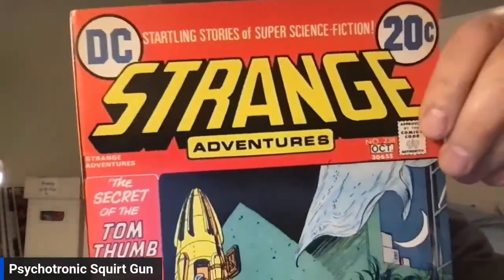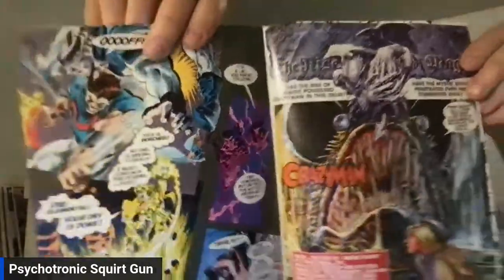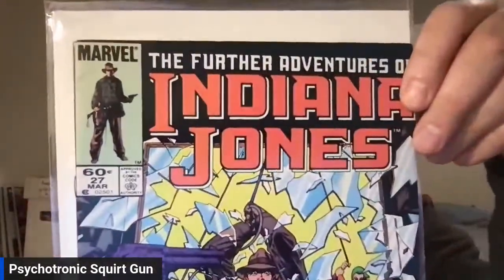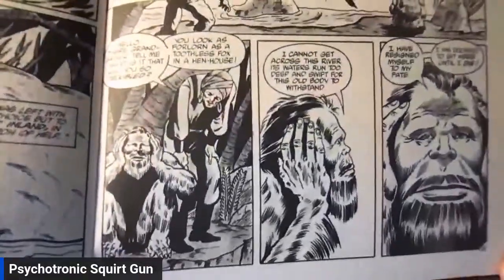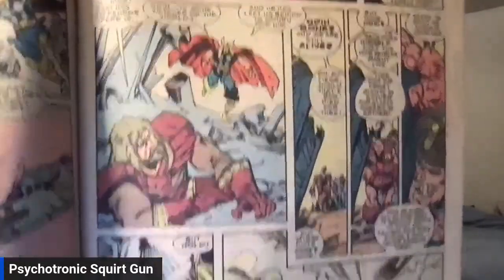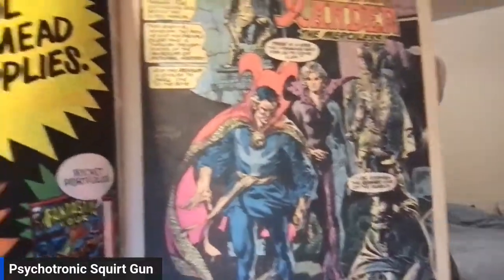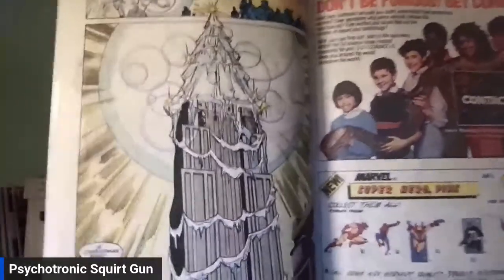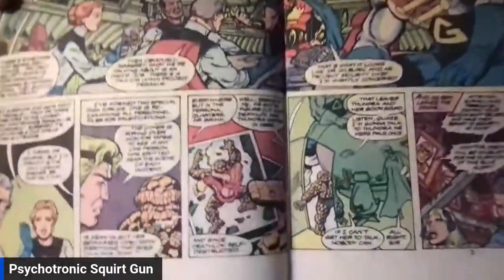Gazing at open comics on a Friday afternoon!